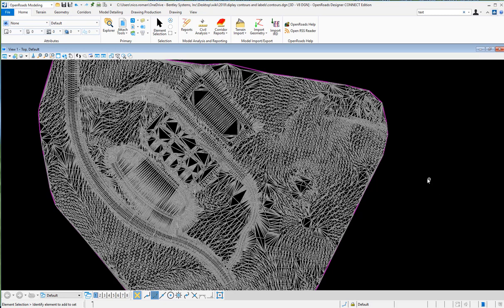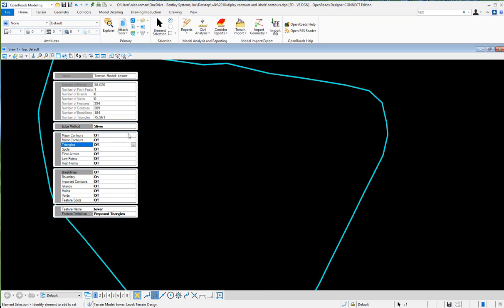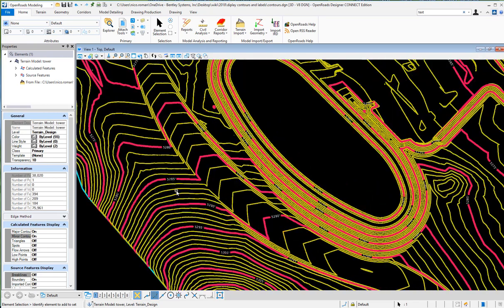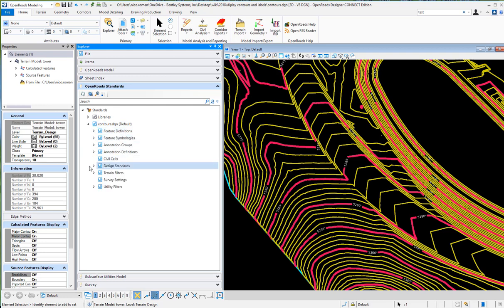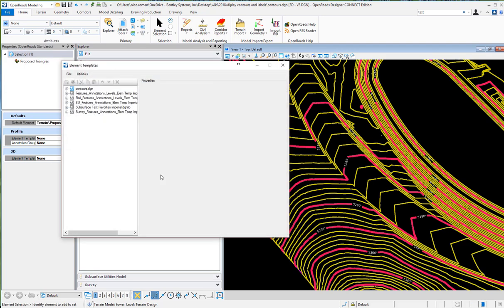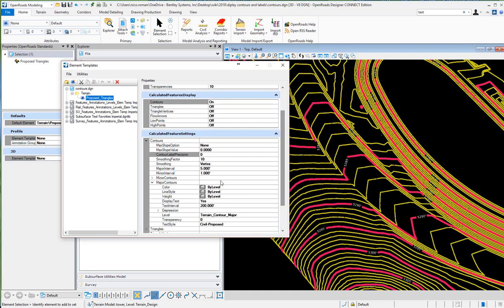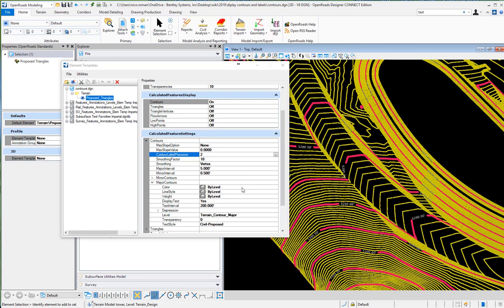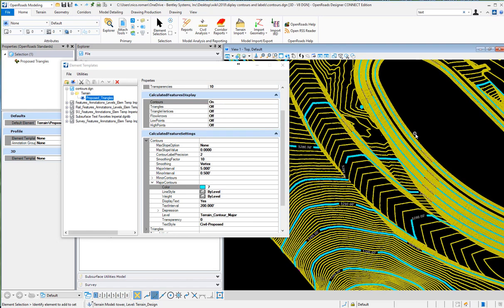ord display contours and labels